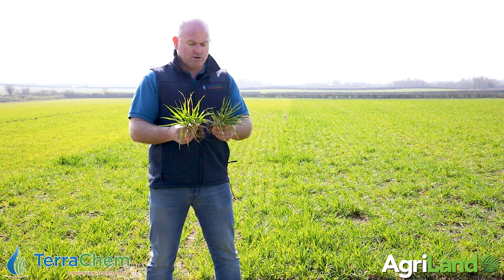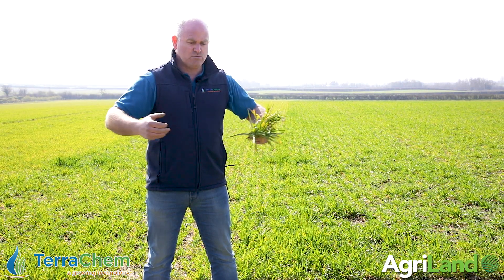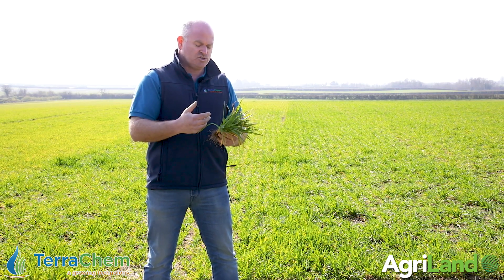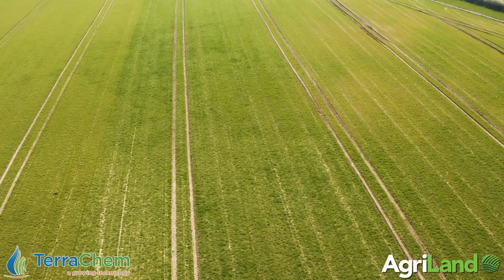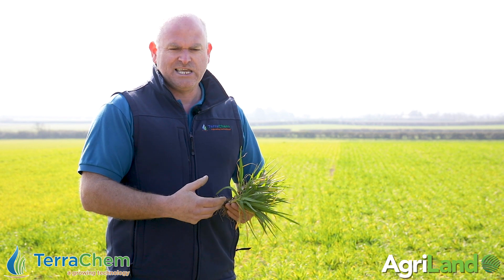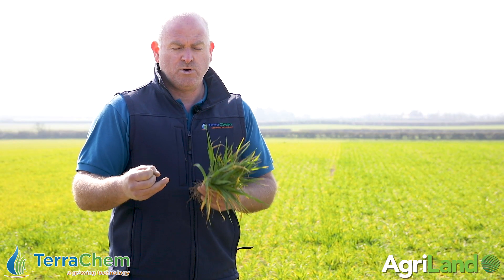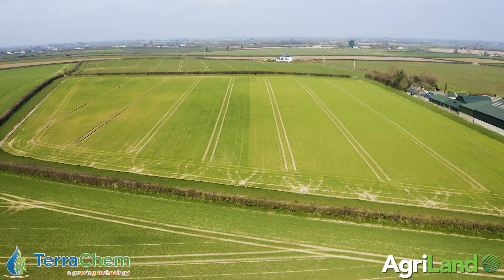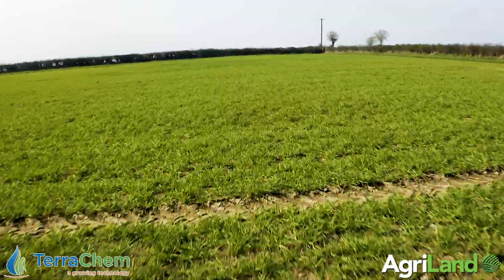CROPS WATCH: Early season winter barley management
Terrachem agronomist John Mulhare talks about how early season management in winter barley can have a big impact on inputs and yields later in the season.